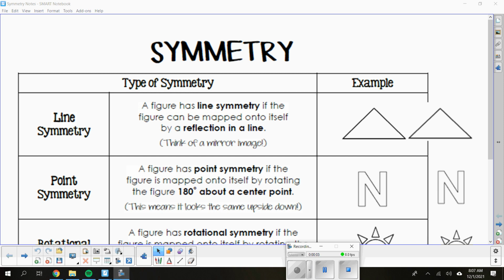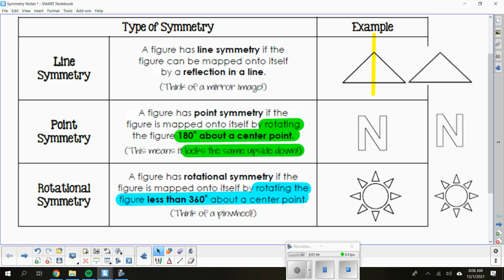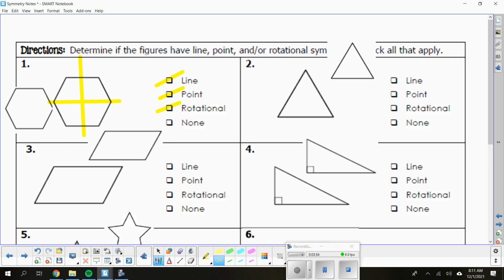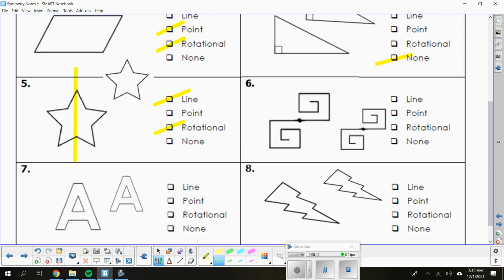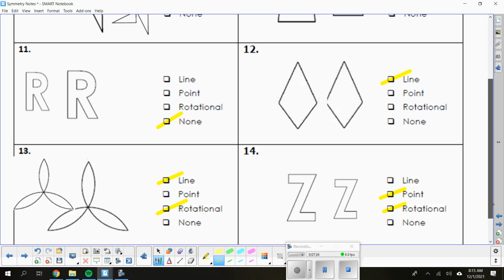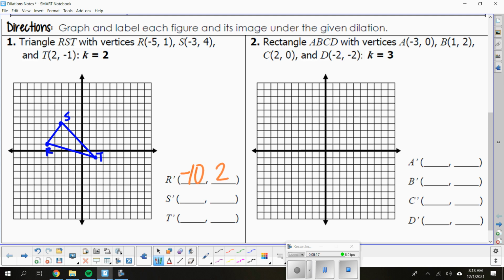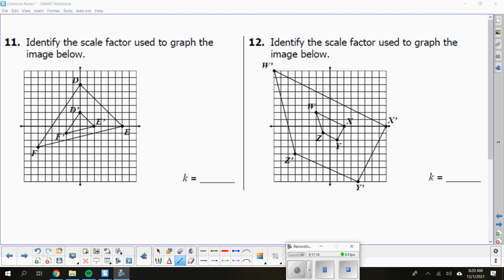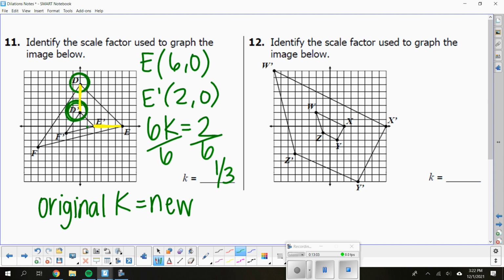Symmetry and Dilations Notes